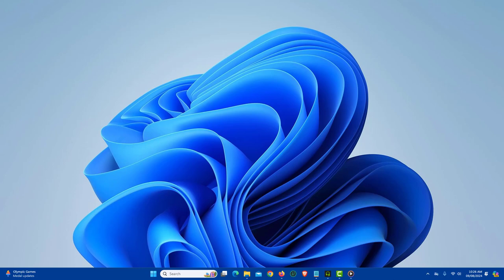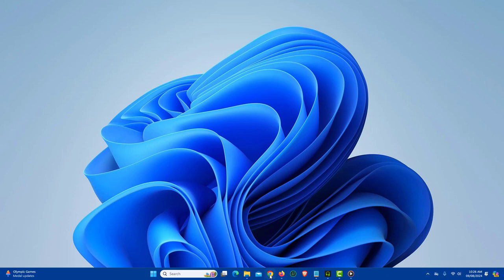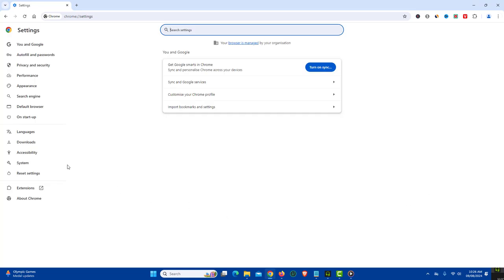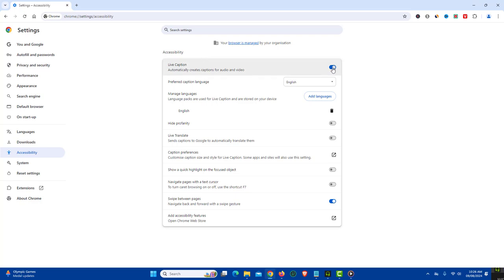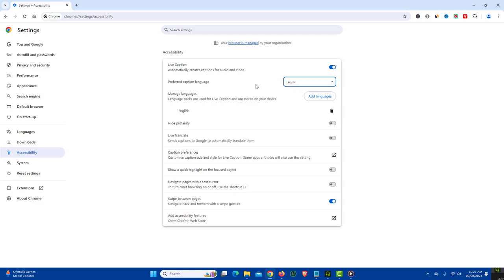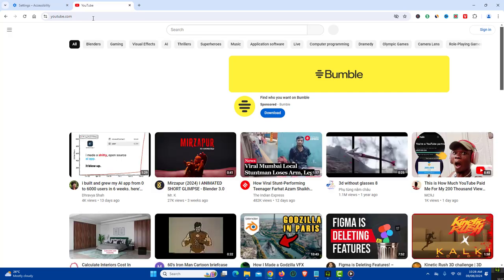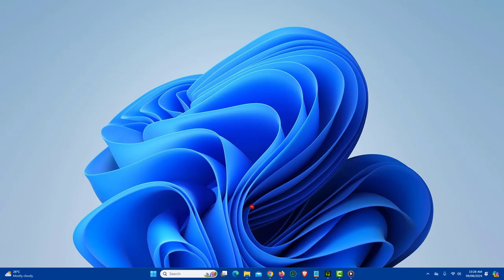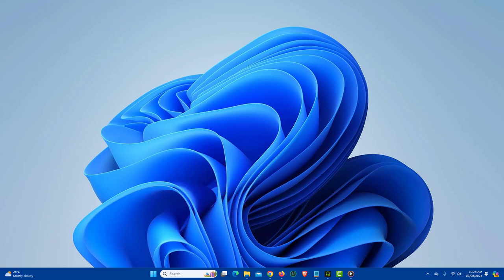How to Activate Live Caption in Chrome Browser | Enable Live Captions In Chrome Browser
How to Activate Live Caption in Chrome Browser. Want to make your browsing experience more accessible? In this video, we'll show you how to activate Live Caption in Google Chrome. Live Caption automatically generates captions for any audio or video playing in your browser, making it easier to follow along without sound. Follow our simple step-by-step guide to turn on Live Caption and enhance your accessibility options in Chrome!